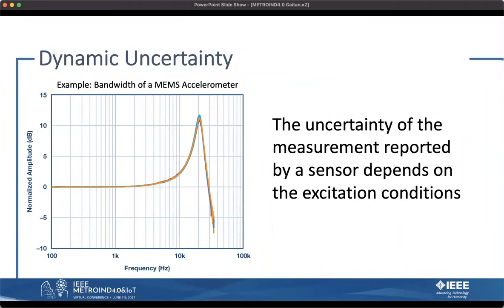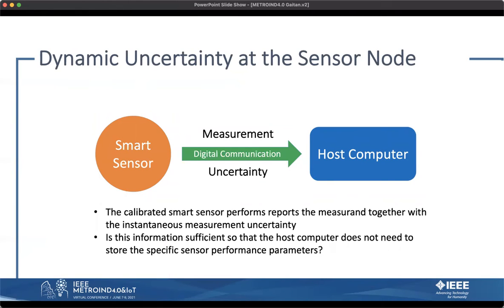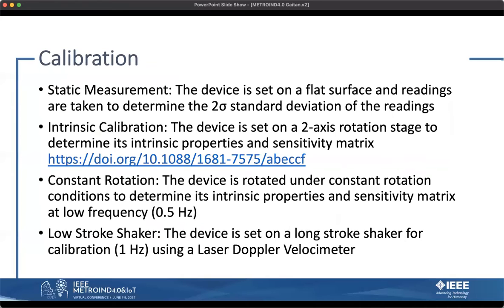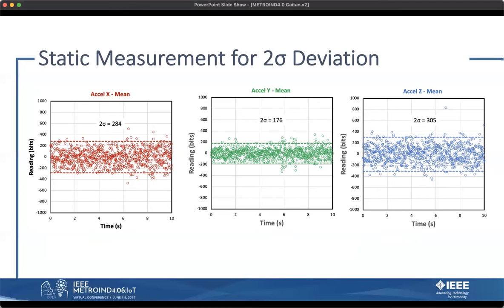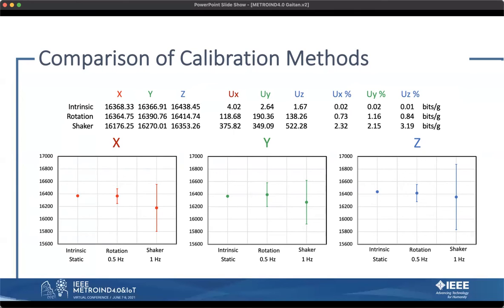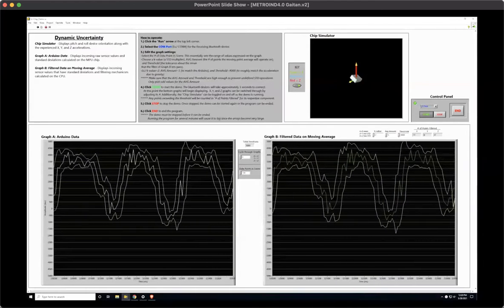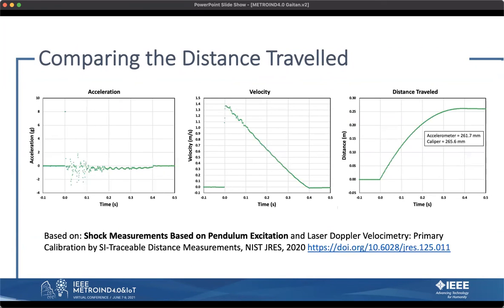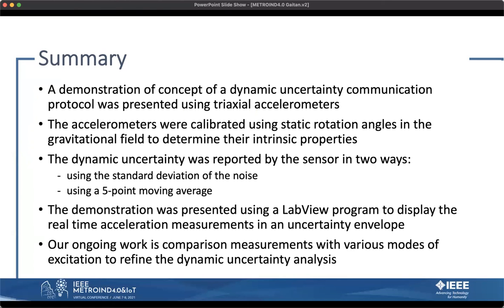A Dynamic Uncertainty Protocol for Digital Sensor Networks